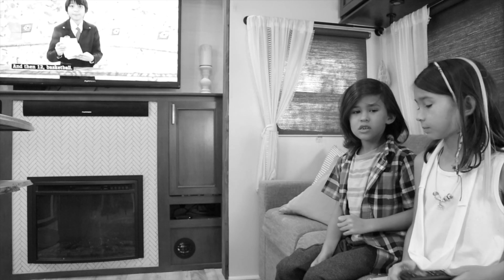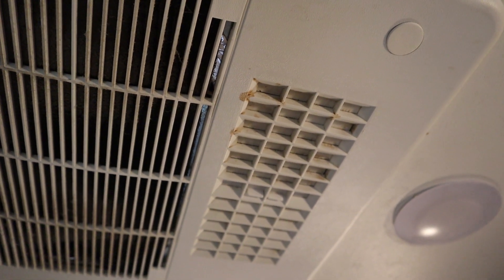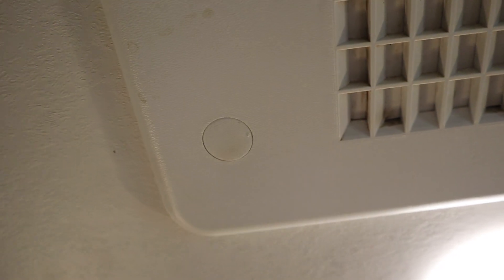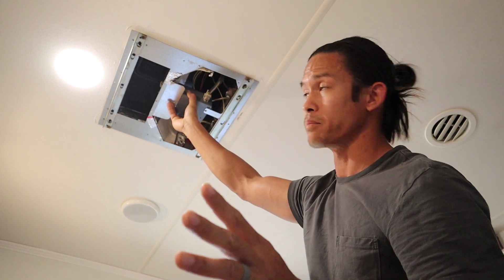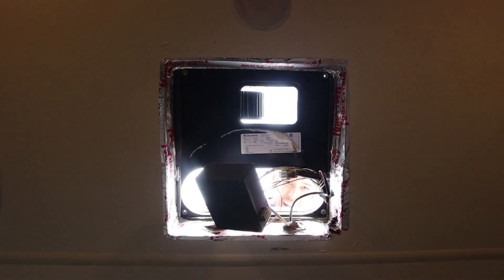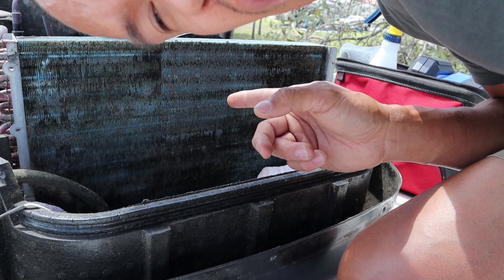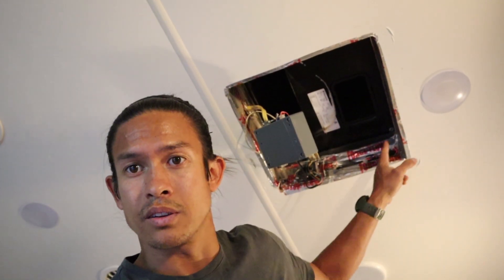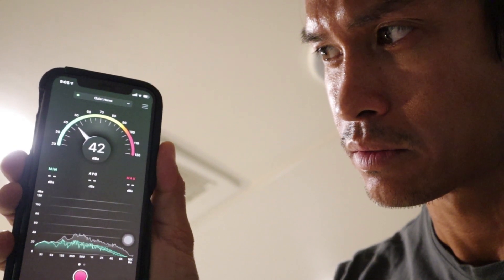DIY RV A/C Silencer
It's time to deep clean the A/C unit on our RV and while we're at it, let's try to quiet down the noise it makes when it's turned on.

Find us on other social media platforms because that's fun & we love to connect!

To learn more about how we afford to travel fulltime, checkout our

Here's the awesome gear the we use:
-Canon EOS M50
-**This camera is awesome! We did so much research and this met all of our criteria

🎤 Rode Mic Pro Plus

🎥 GoPro Hero

🎥 GoPro Session

🎥 DJI Mavic

▪️Manfrotto Action Tripod

You will see this section grow because of YOUR support! Any proceeds that are made from this channel go right back into getting better gear--so thank you!